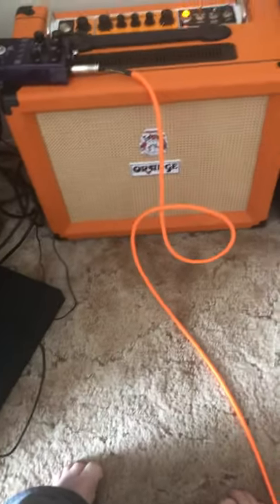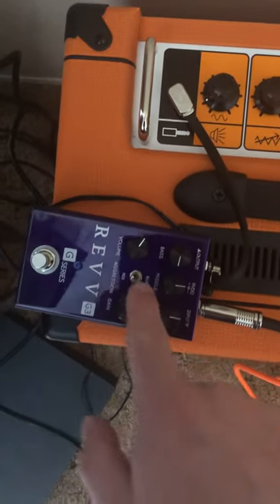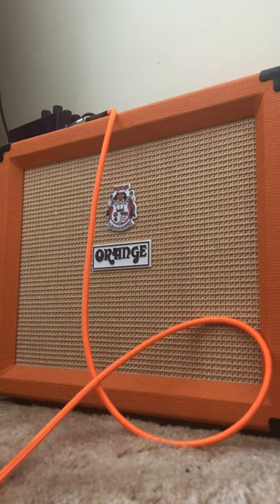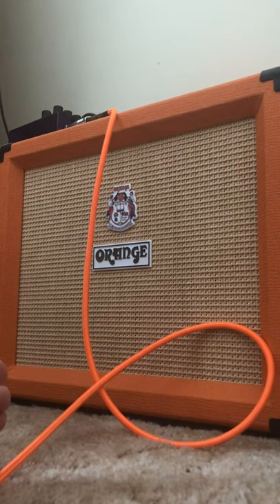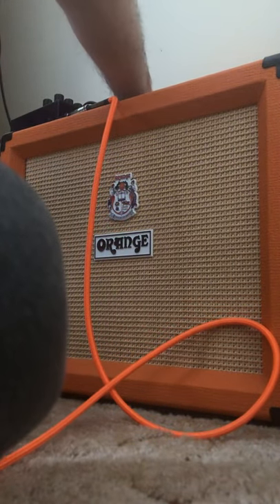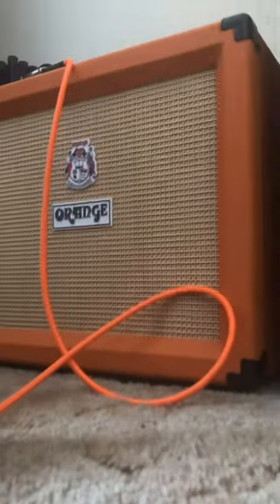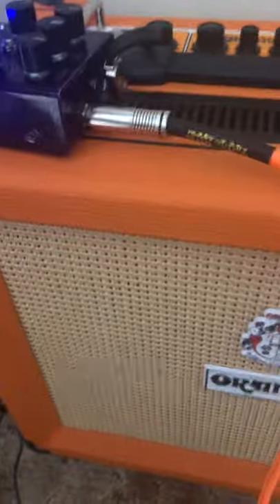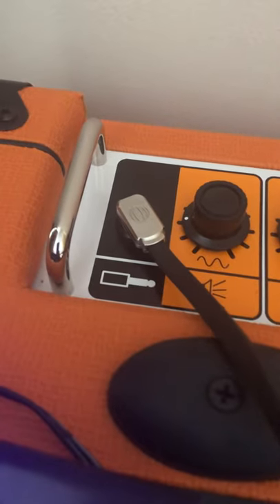Orange rocker 15 amp combo